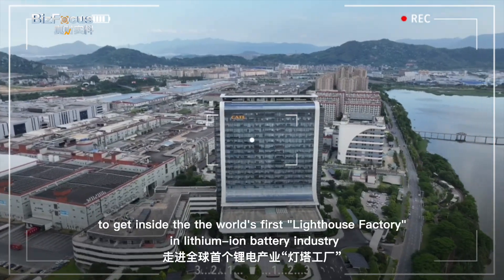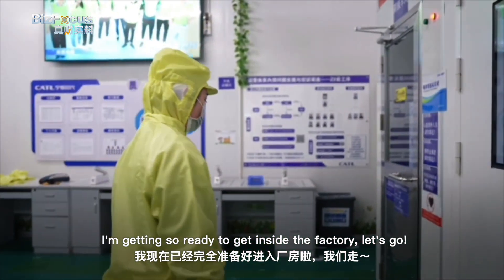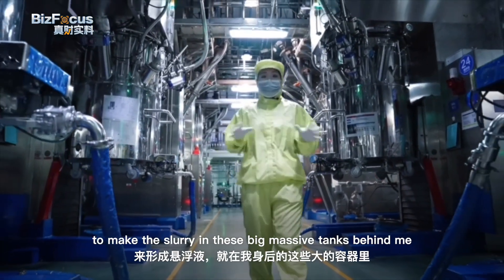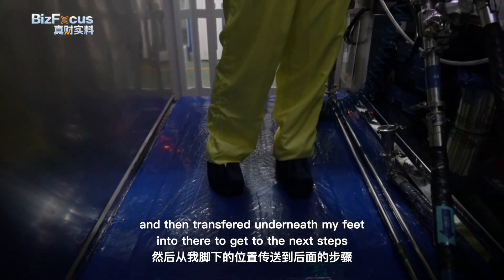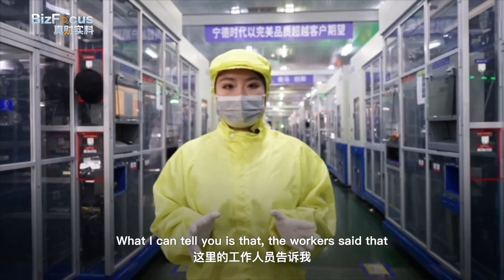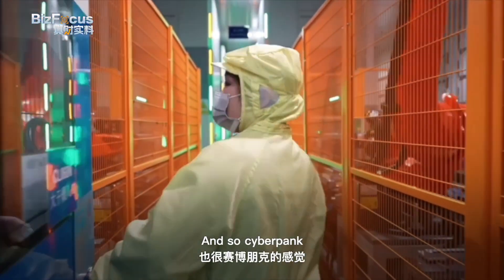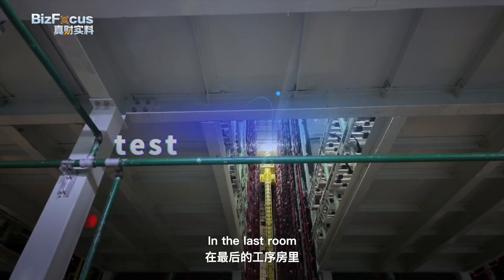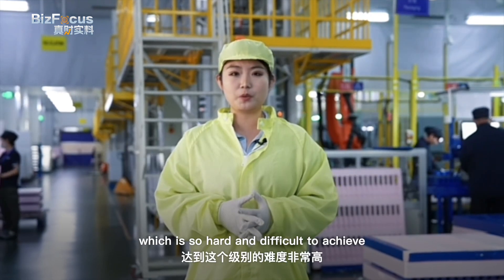Reporter's vlog: Inside CATL's battery manufacturing factory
CATL – a company from third-tier Chinese city Ningde in Fujian Province – is the world's largest lithium-ion battery supplier. It also operates the first factory in the battery industry to be recognized by the World Economic Forum as a "Lighthouse" factory for its usage of advanced technologies. CGTN's Xu Yi is going inside CATL's "mysterious" super battery factory in its headquarters – the Z factory – to unveil the extreme manufacturing and technologies from this battery giant.
Join CGTN's journey this week as we explore the story behind the birth of a "super battery" in Ningde City – "China's New Energy Battery Capital".